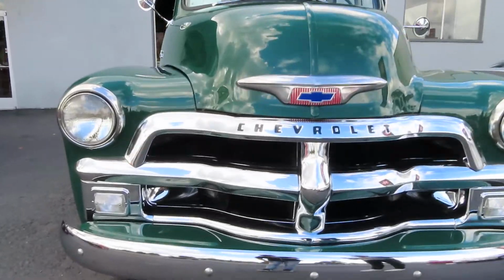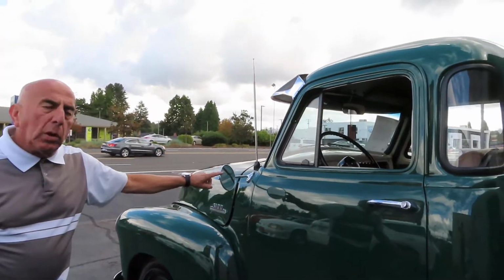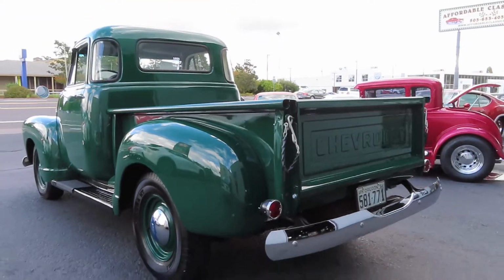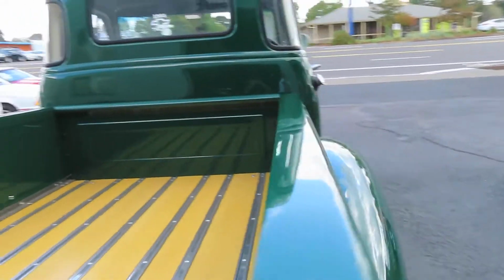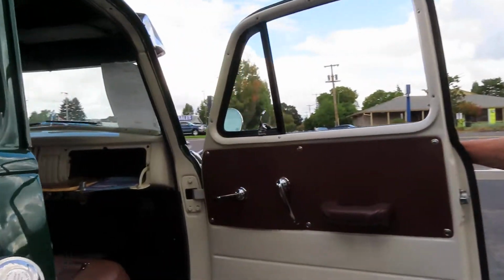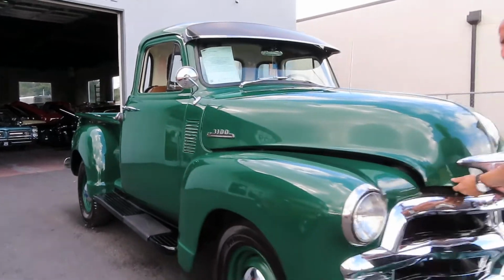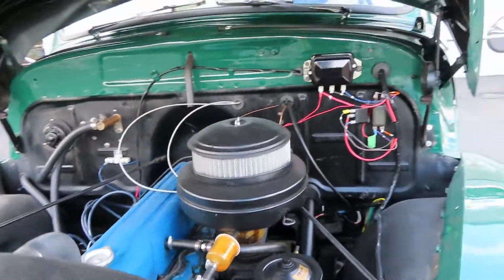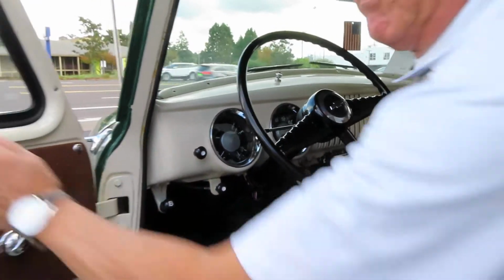1954 Chevrolet 3100 5 Window For Sale @ Affordable Classics Inc.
Here is an excellent example of a fully restored 1954 Chevrolet 3100 model, short-bed 5 Window standard cab. Less than 2000 miles since restored. Every nut and bolt is like brand new. This beauty is powered by a straight 6 cylinder 235 with a 4spd manual transmission. Nice looking Green exterior with visor. All the windows are like new without any cracks or stars. New brown vinyl interior and door panels with the chrome heater box. Factory style dash with instrumentation and gauges. Wood bed with chrome slots is in very nice condition. Chevy style chrome rally wheels with caps.  Nice sounding dual exhaust system.  Solid-body and frame with no signs of previous damage.  Strong running engine and driveline. A great driving post-war pickup